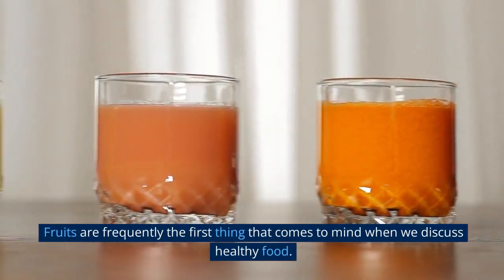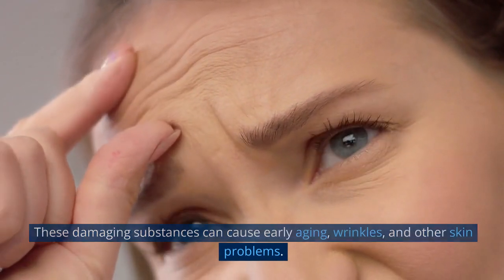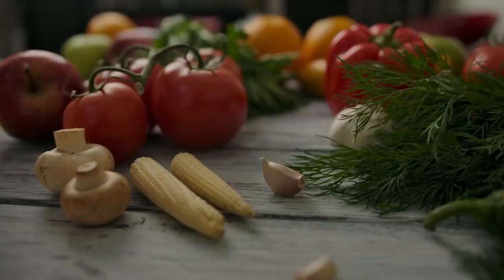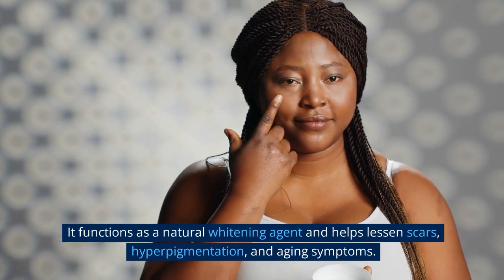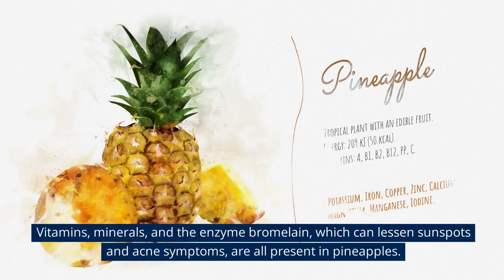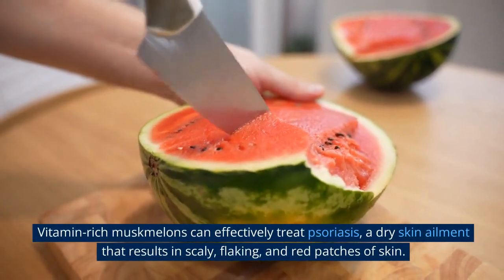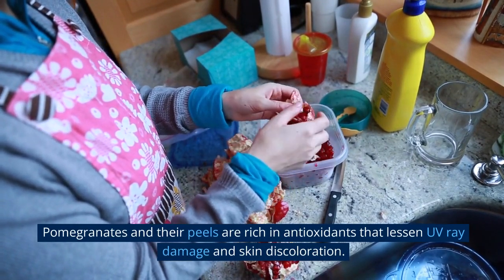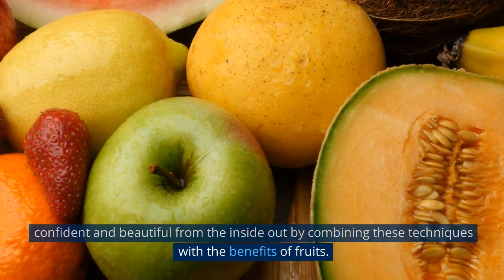Top 14 fruits for your healthy skin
Fruits are frequently the first thing that comes to mind when we discuss healthy food. They not only taste good, but they also have a ton of advantages for our general health. Fruits excel in one aspect, which is skincare. The correct fruits can work wonders for your skin, giving it the vitamins, nutrients, and antioxidants it needs to maintain a healthy and radiant appearance. The top 14 fruits you should include in your diet to get the healthiest possible skin are discussed in this video.
Why Do Fruits Play Such a Big Role in Skin Health?
Let's first examine why fruits are so important for preserving healthy skin before moving on to the list. Fruits are abundant in antioxidants, potent chemicals that shield the skin from free radical-induced oxidative damage. These damaging substances can cause early aging, wrinkles, and other skin problems. Consuming fruits high in antioxidants will help you combat the impacts of free radicals and maintain youthful-looking skin.